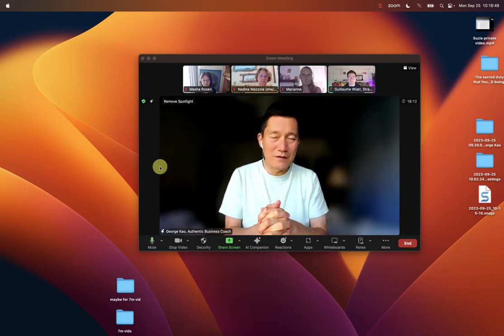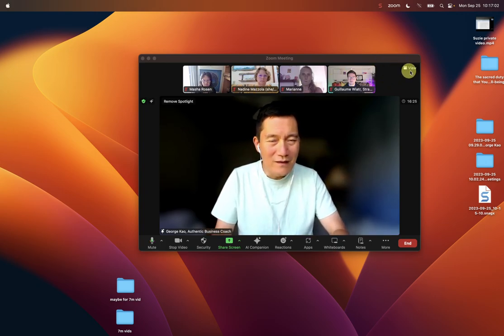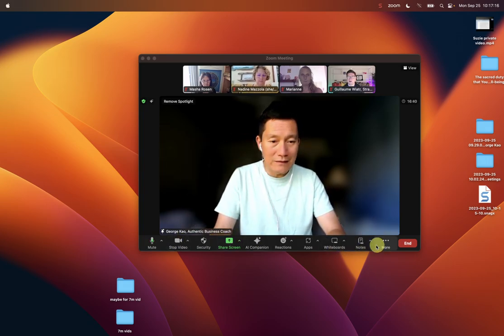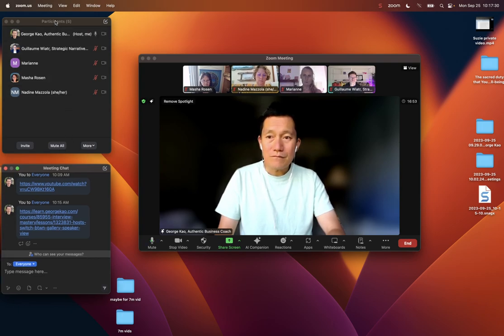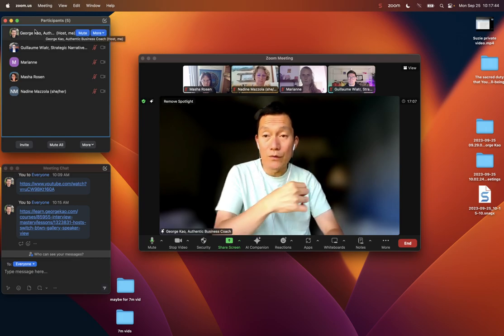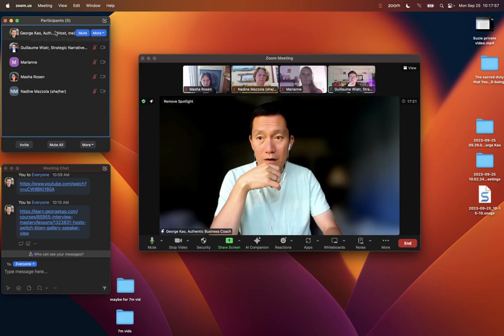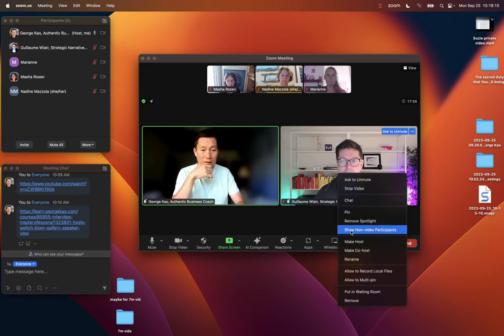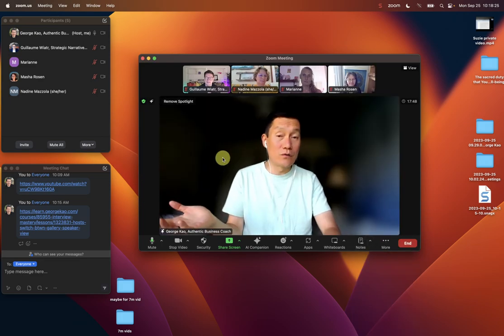Zoom: how to quickly spotlight another participant or guest speaker?